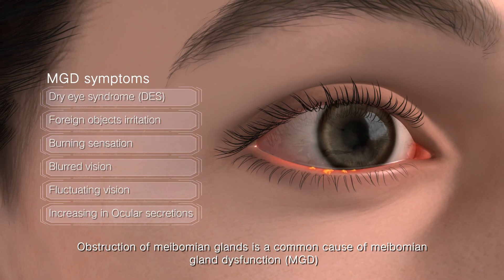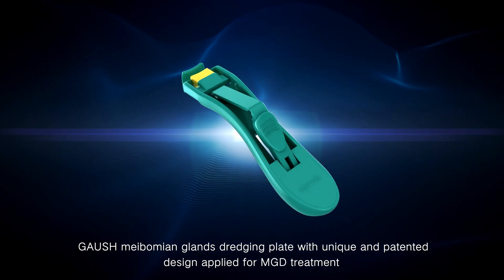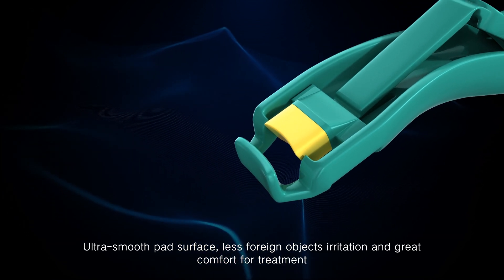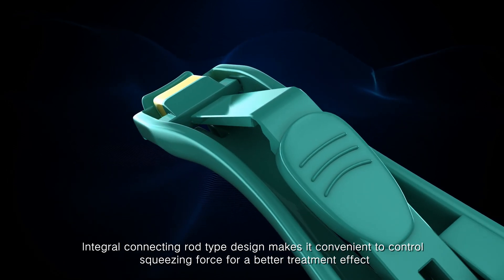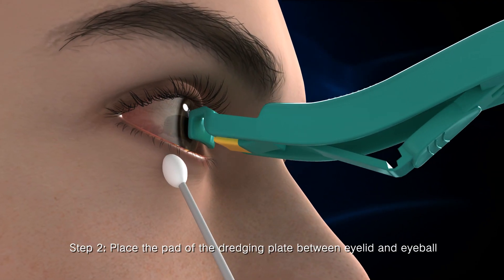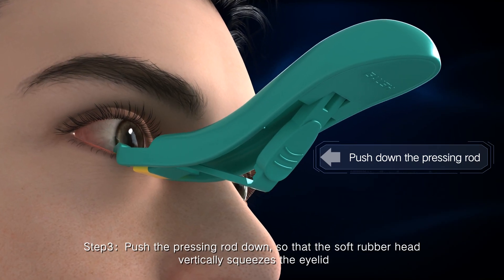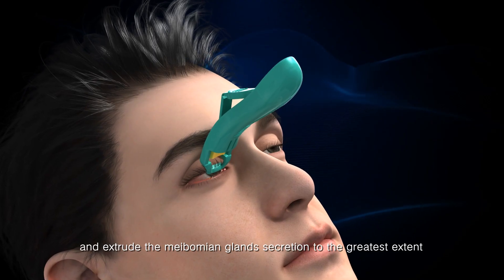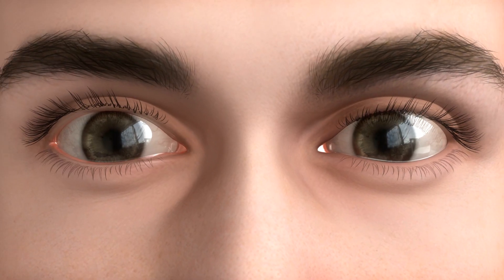Meibomian Glands Dredging Plate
Obstruction of meibomian_glands is a common cause of meibomian gland dysfunction (MGD).
Symptoms will include:
Increasing in Ocular_secretions